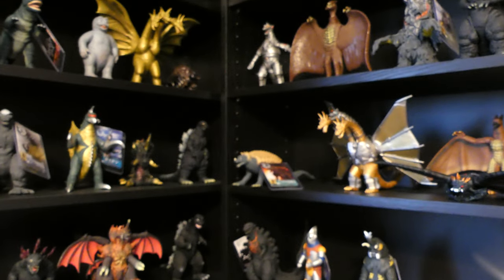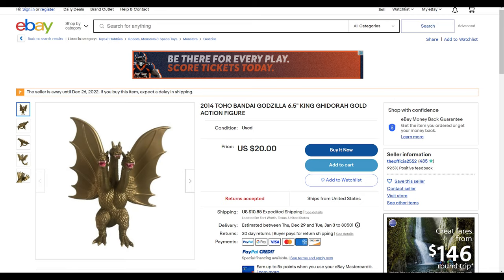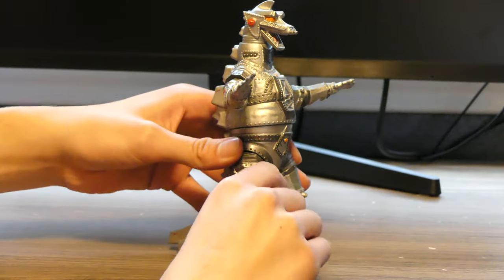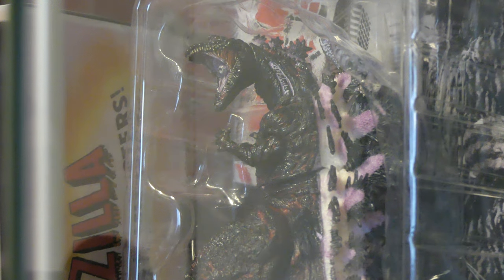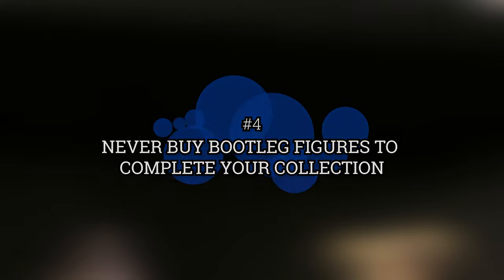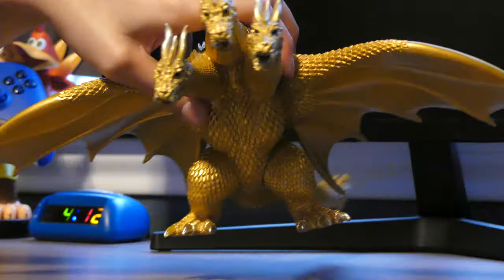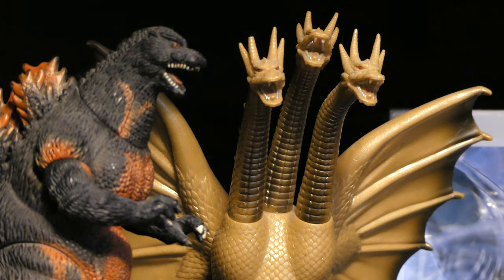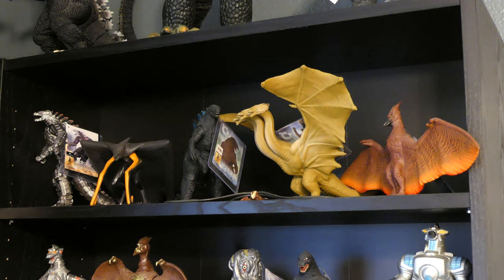5 Things Godzilla Collectors Should Never Do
These are 5  things a Godzilla collector should never do, and if you do these things it might be a good idea to stop.